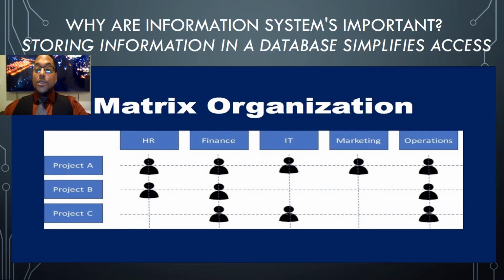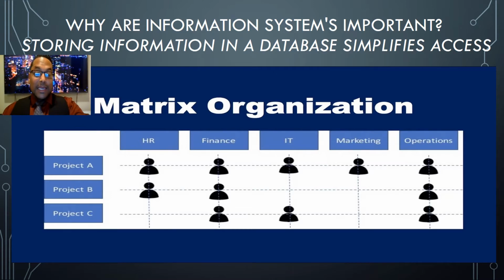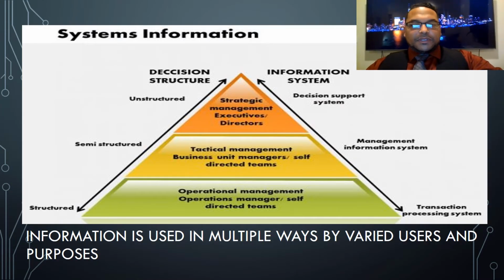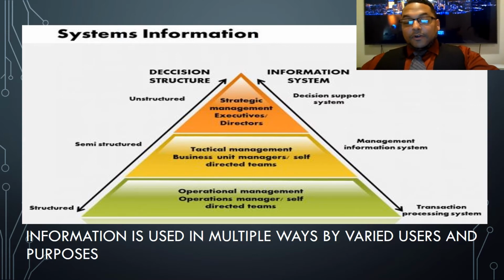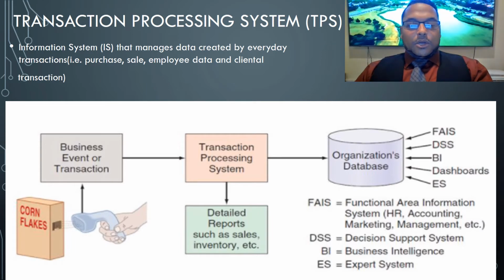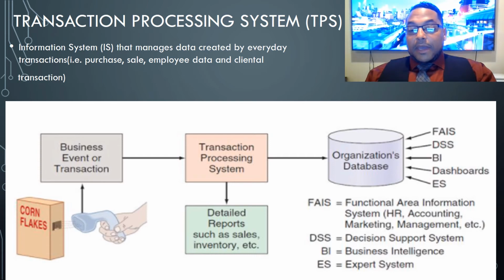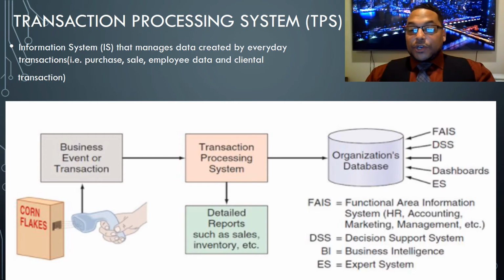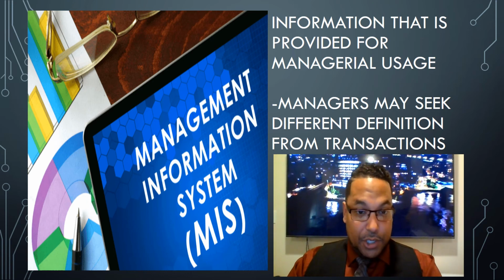Unit 7 Mid Term Assignment